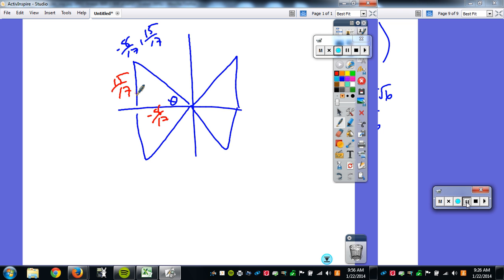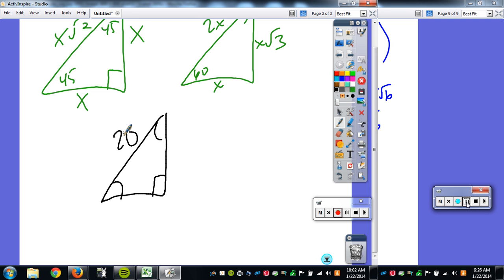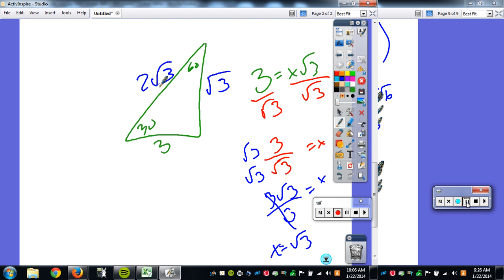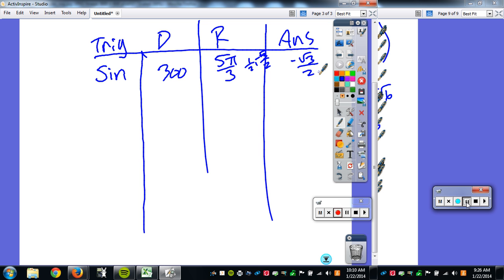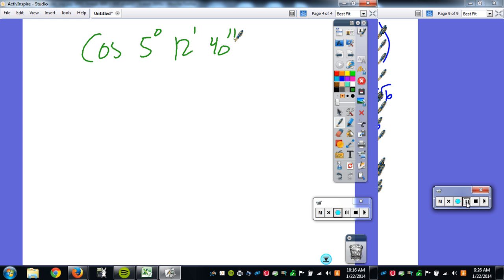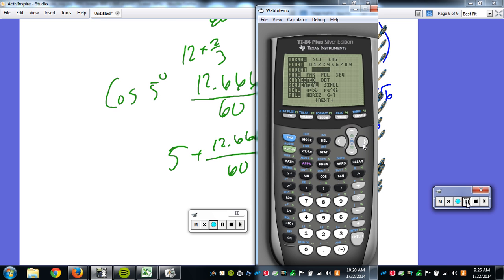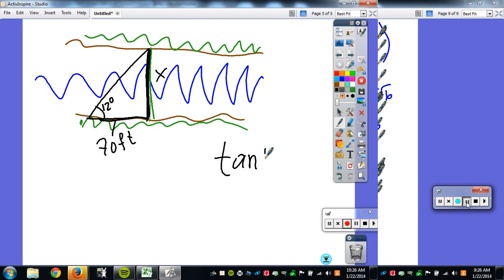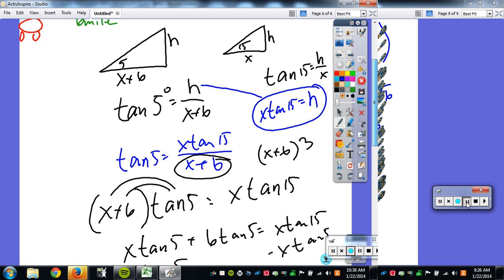B2 4 3